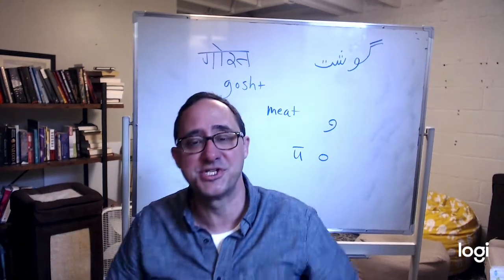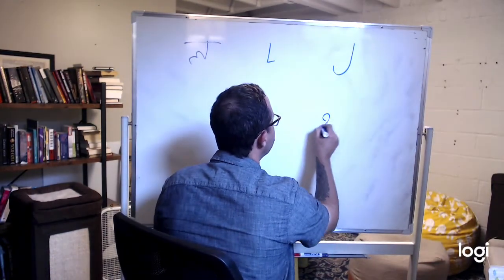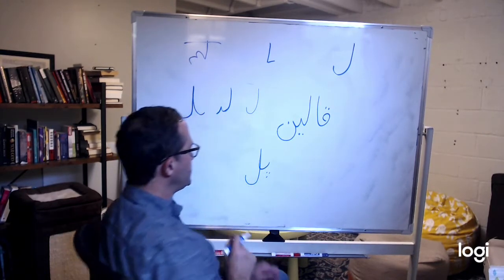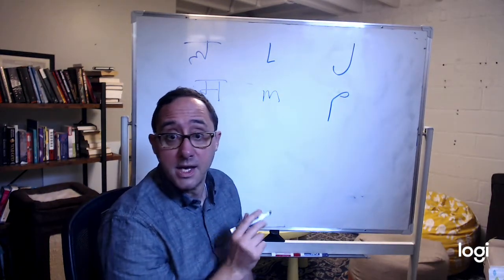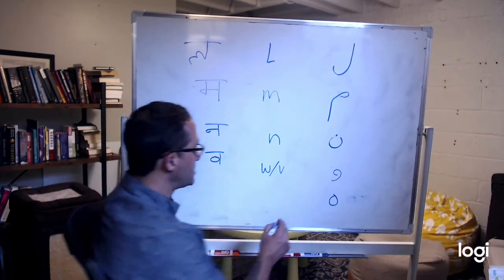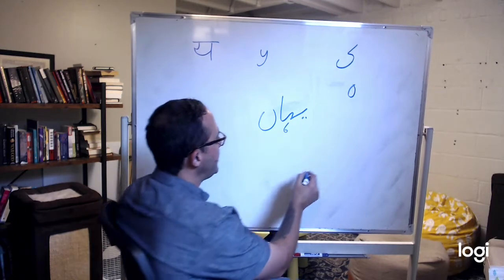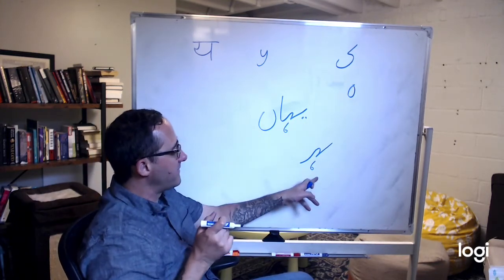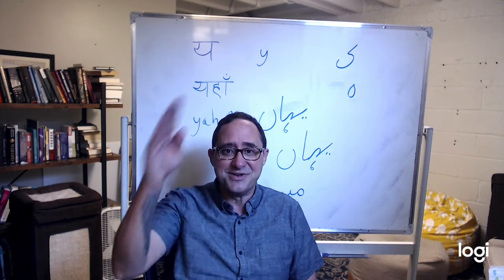Learn Urdu Script- video 13- Consonants- the remaining consonants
Today we finish learning the Urdu consonants with the remaining consonants.  I also show you how to use them.  Next time, I will go back and review how to actually make these shapes, to ensure you can reproduce them.

This series will teach you how to read and write in Urdu script, as well as a basic introduction to the Urdu language.

Be sure to visit us on Facebook at RJKenglish to have further discussion.